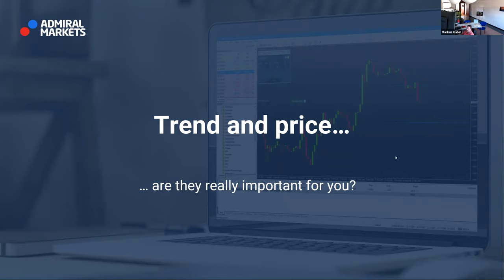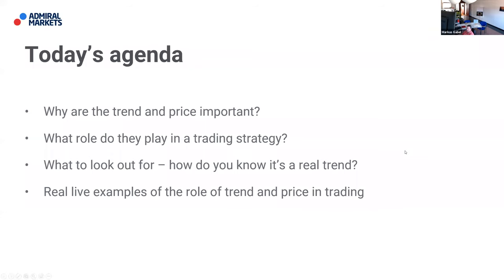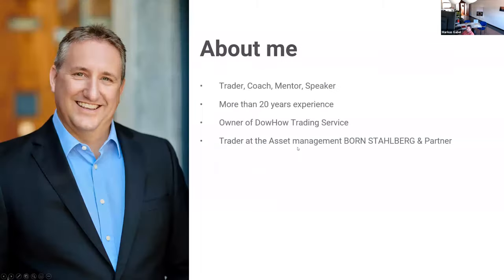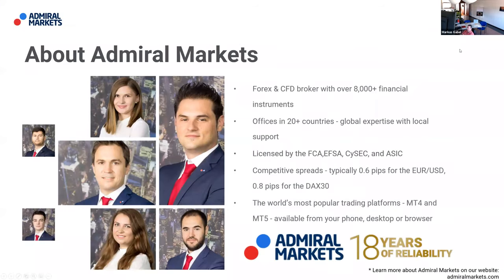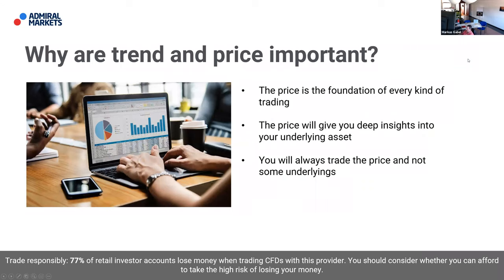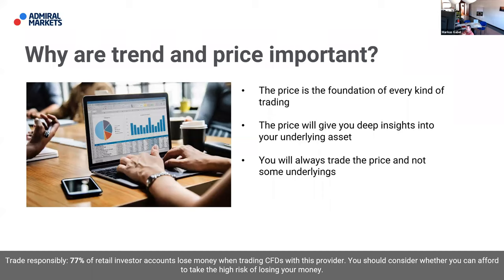Trend and price (Are they IMPORTANT?) | Trading Spotlight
(👇FREE Webinar Registration link in the comment section below👇)